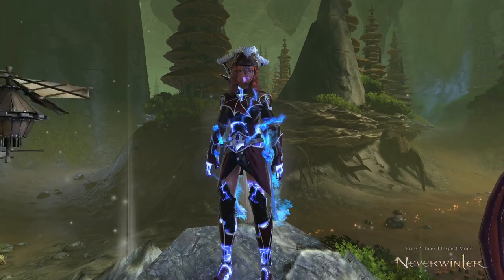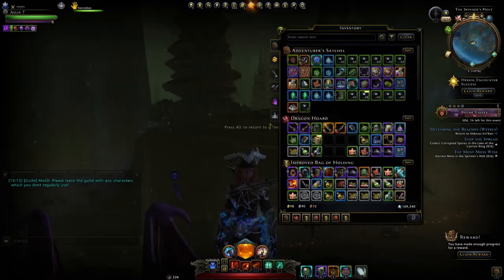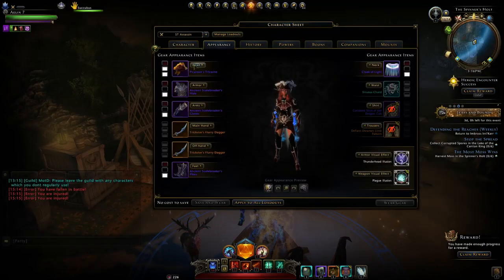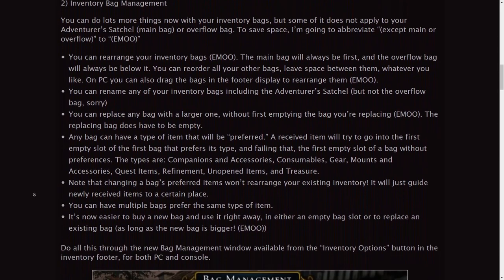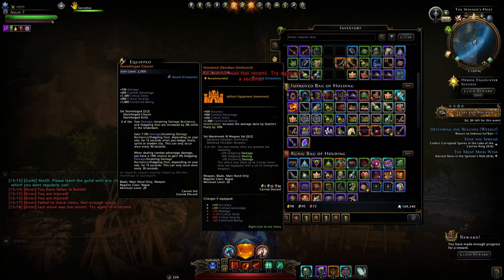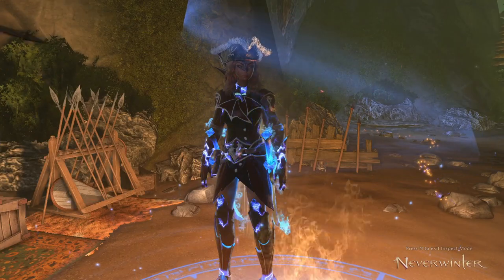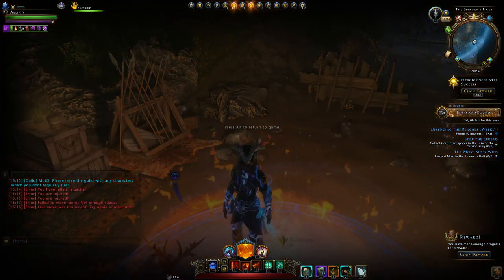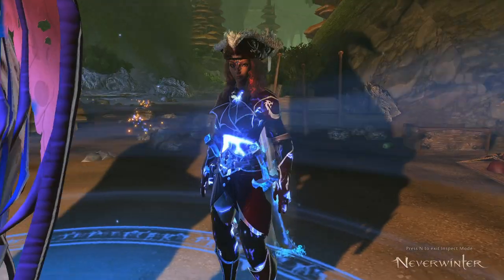Official Dev Blog w/All NEW Updates (PC & Console) for INVENTORY & QoL! - Neverwinter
With this upcoming update there are some general improvements made to item management. Most of this is in the inventory window, but there are many many other scattered all over the UI. Here’s a very quick rundown of the highlights.
- Finding and Filtering Items
- Inventory Bag Management
- Moving Multiple Items In Inventory
- Potion Tray Context Menu
- Injury Kit Use From HUD
- Default Name For Companions
- Pinned Currency Display
- Equipped Vanity Pets
- Additional Fashion Library slots